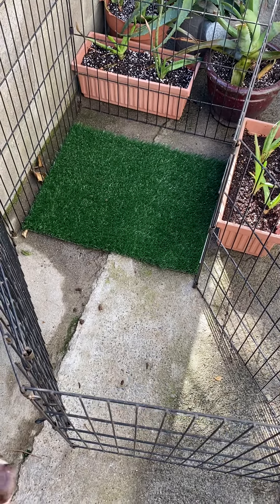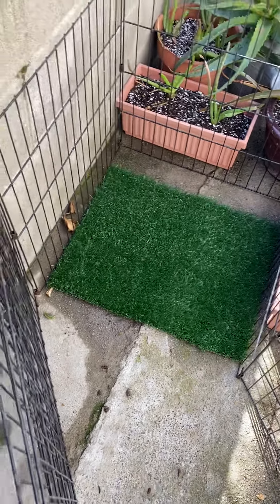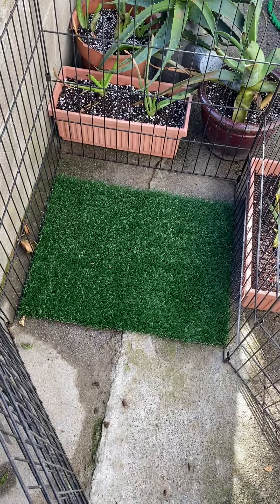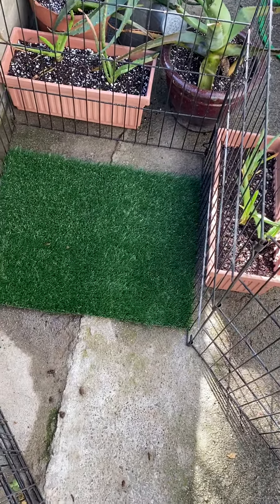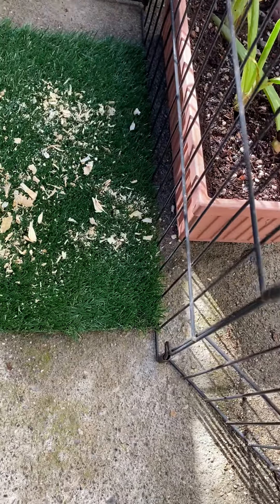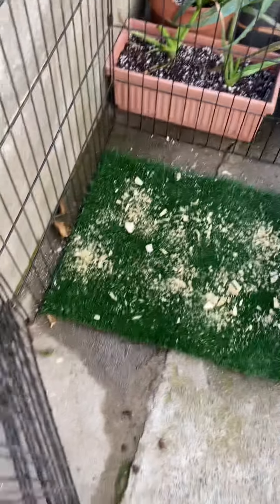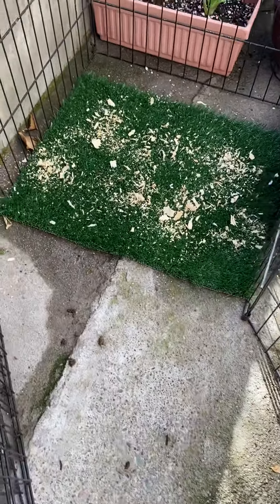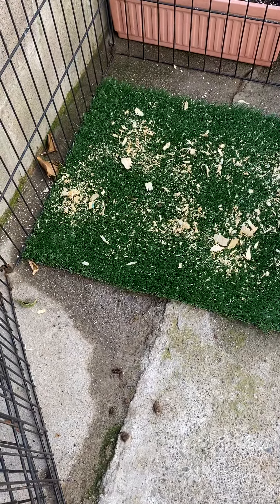Potty Training -Area Preparation